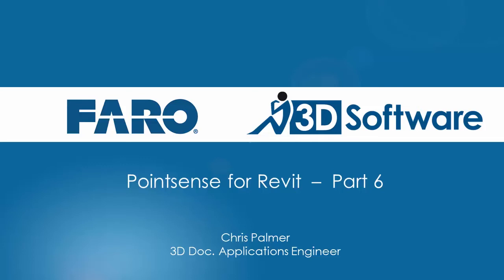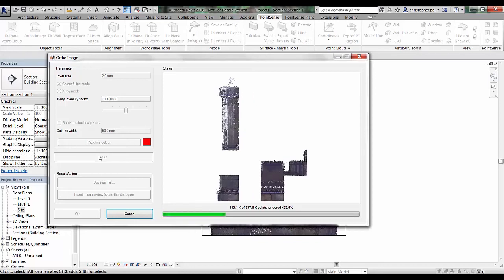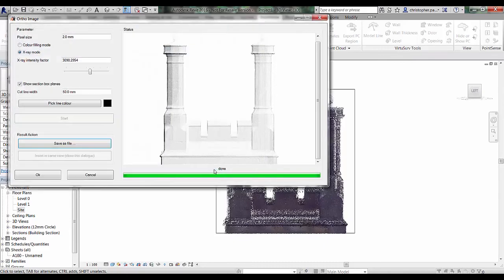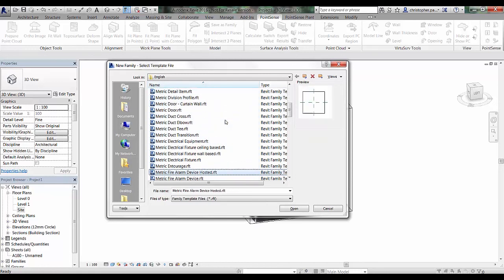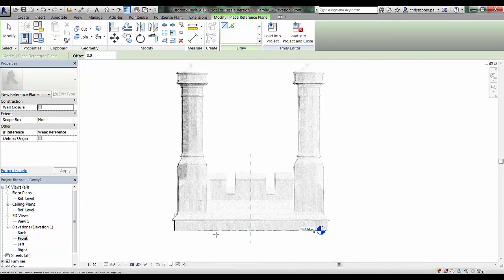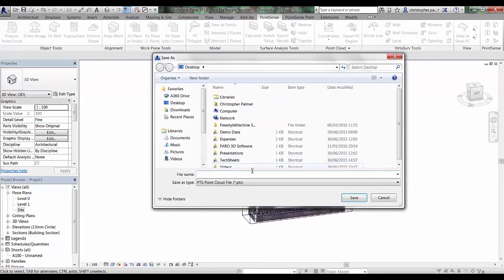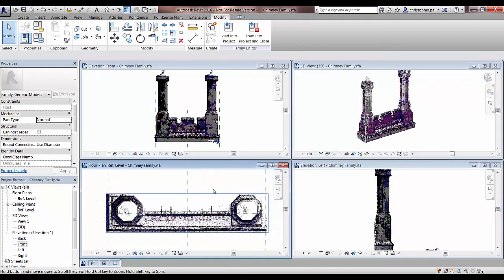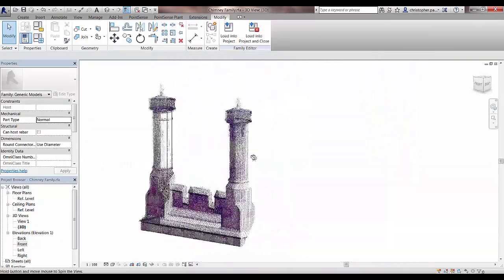As-Built for Autodesk Revit Webinar Part 6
In this 16-minute tutorial, FARO® Application Engineer Chris Palmer covers using As-Built for Autodesk Revit® ; how to create Orthographic images in both color and grey scale, how to load orthographic images into a family template and how to align them, and selecting an area of 3D points and how to load them into a family template.